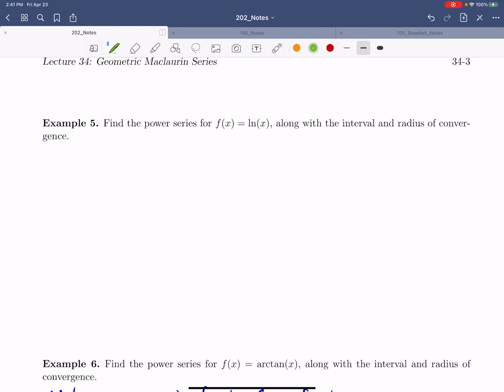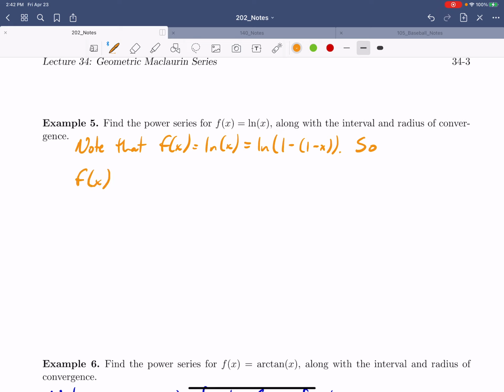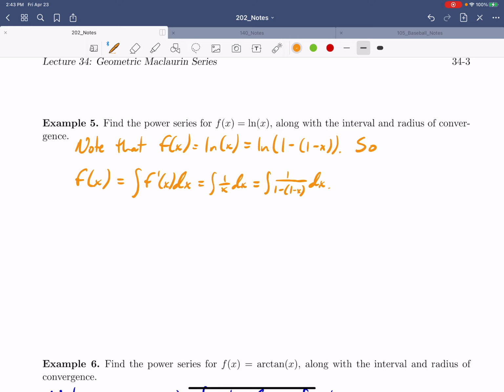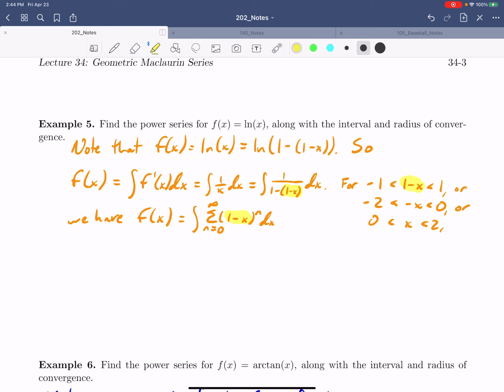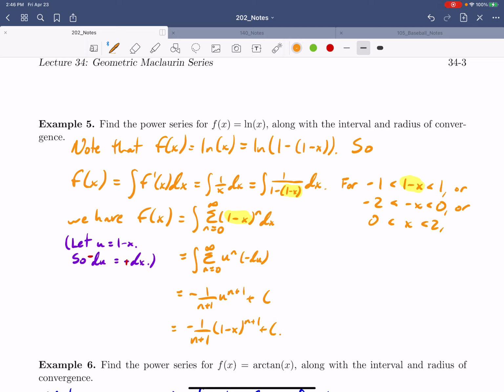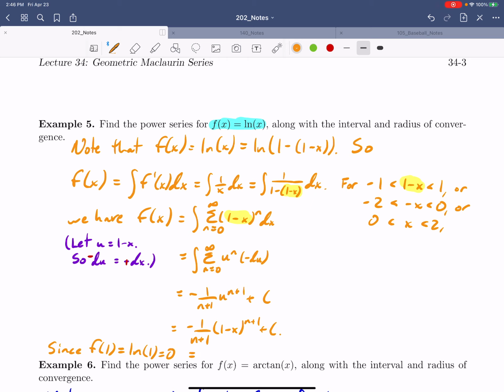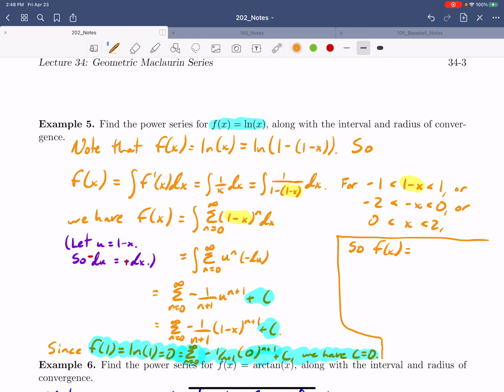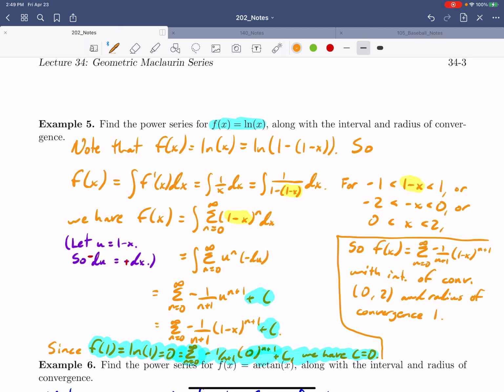11.9 (1): Geometric Maclaurin Series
We find the power series, interval of convergence, and radius of convergence of f(x)=ln(x).